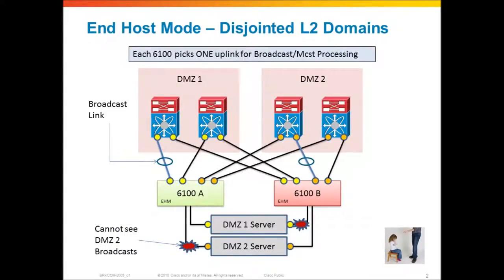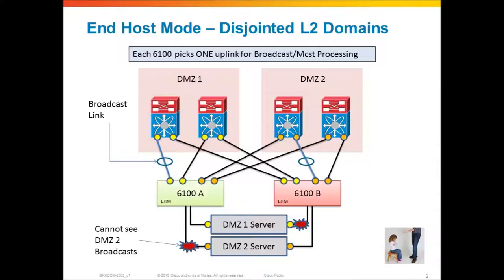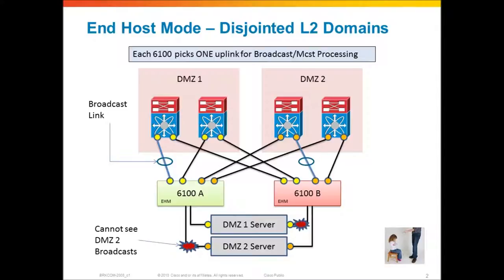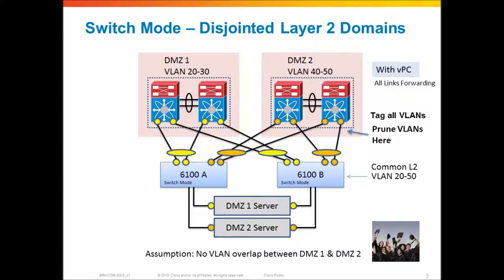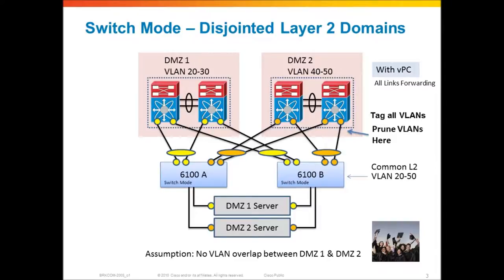Cisco UCS Networking, Disjointed L2 Domains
Part 9, Connecting UCS to separate L2 networks